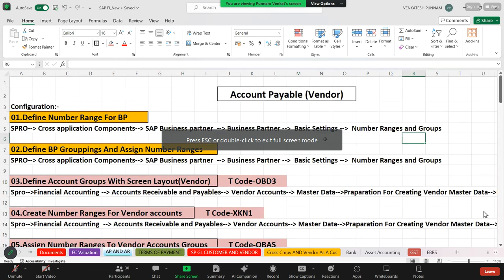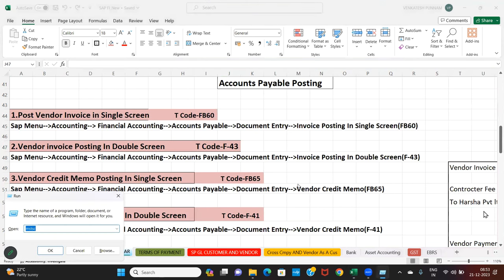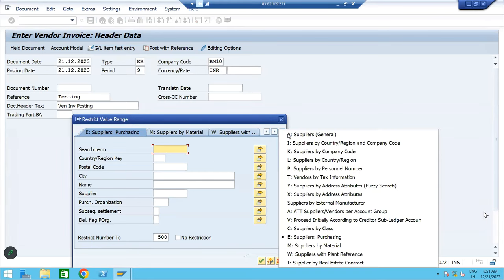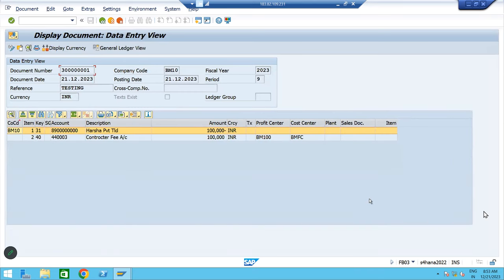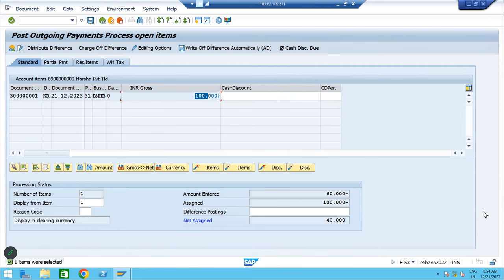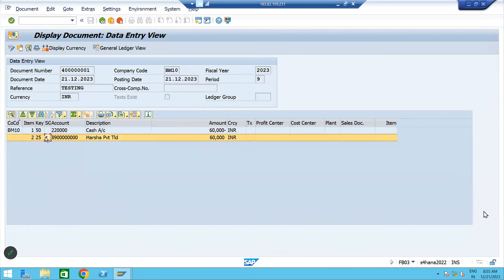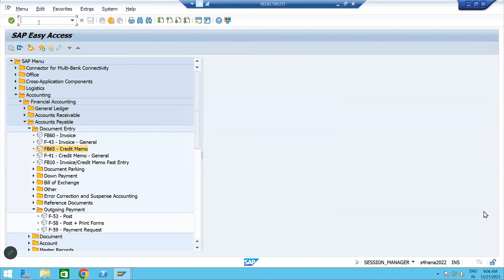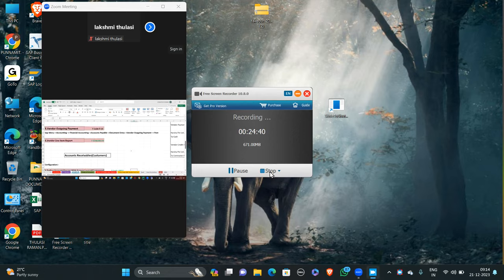SAP S4 HANA Business Partner Posting